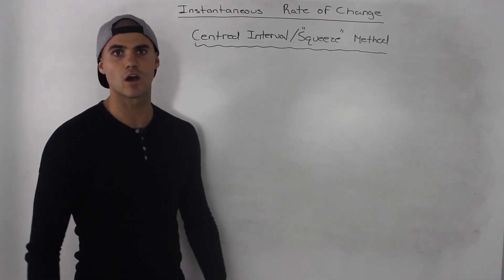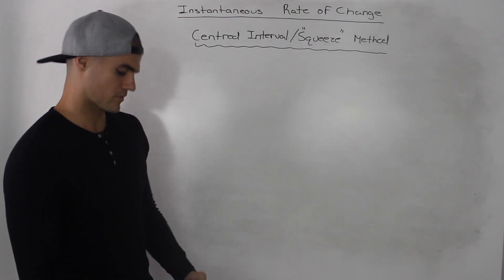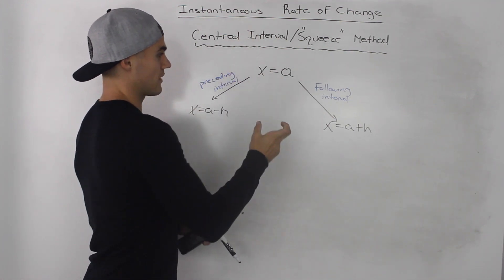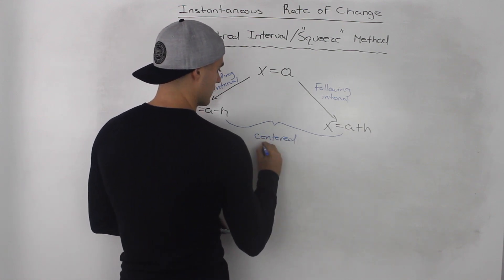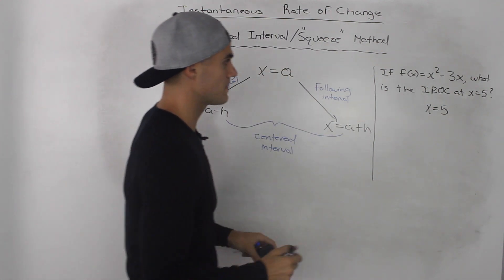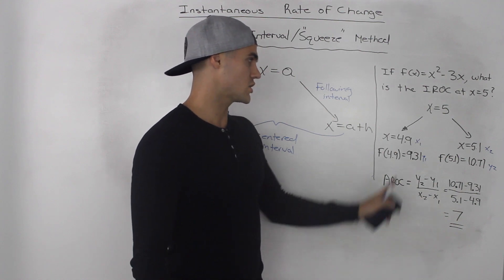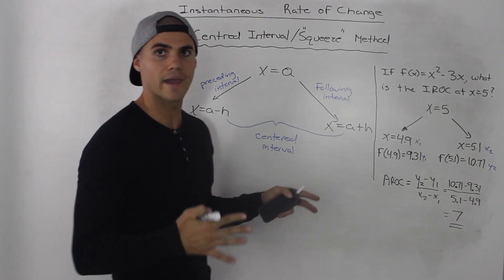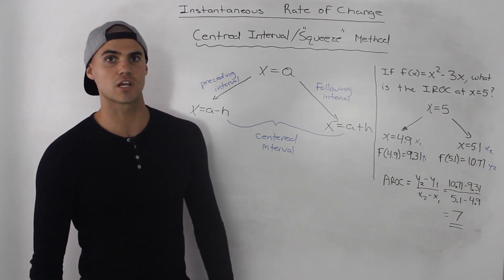MHF4U (2.2) - instantaneous rate of change (centred interval/squeeze method)